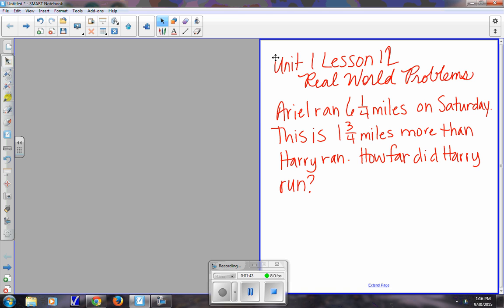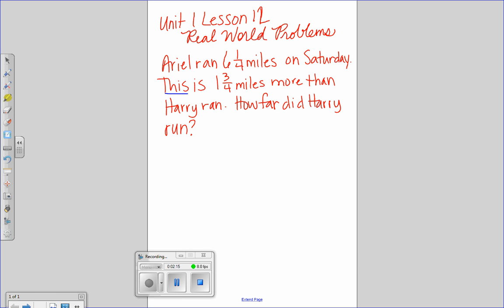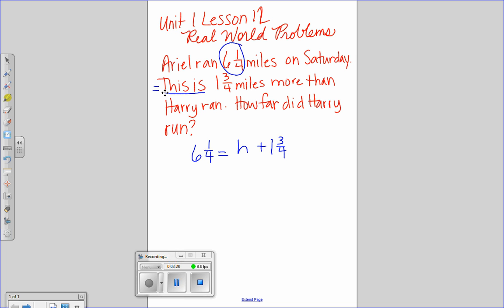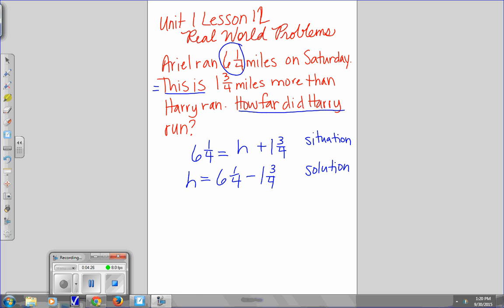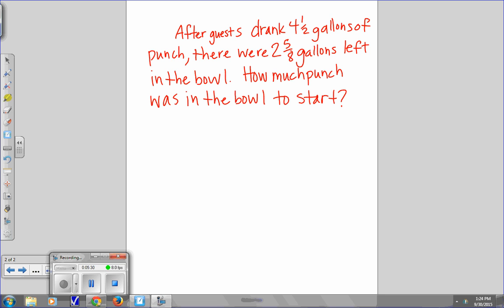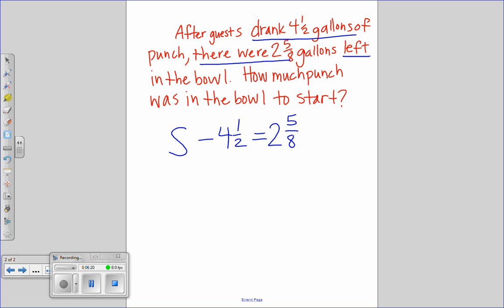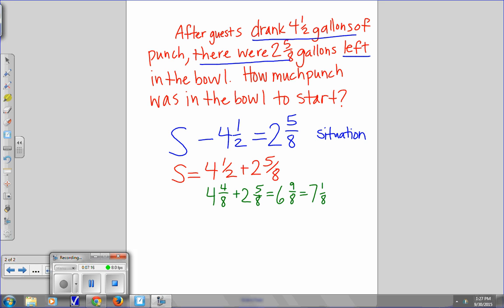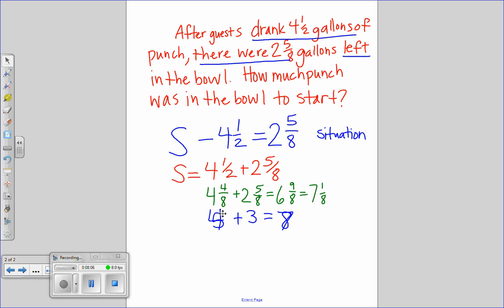Unit 1 Lesson 12 Real World Problems